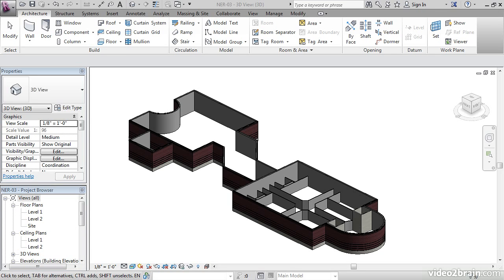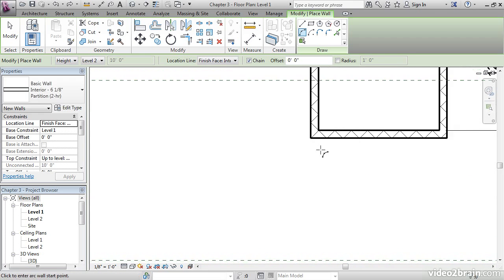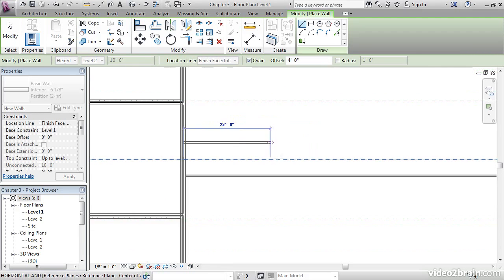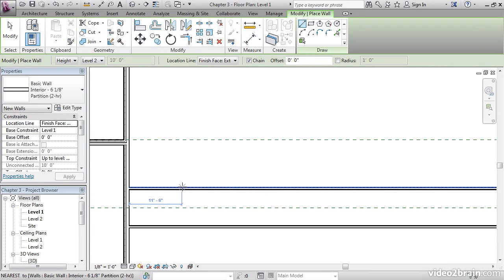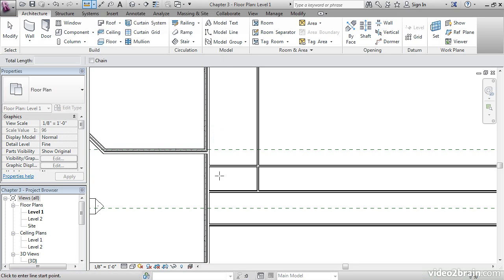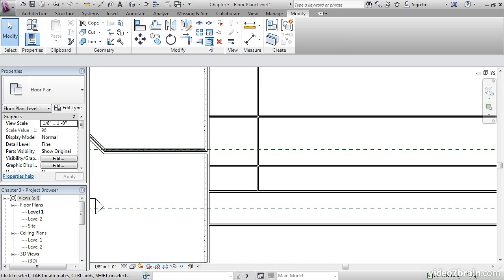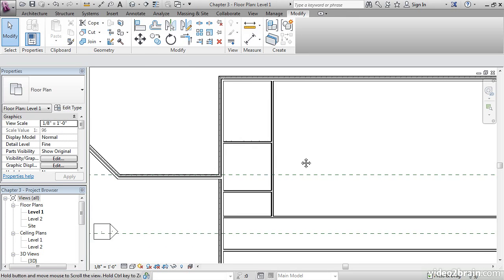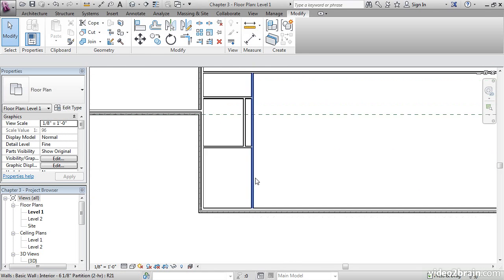Autodesk Revit 2014 architecture Tutorial video - Part 12!!!